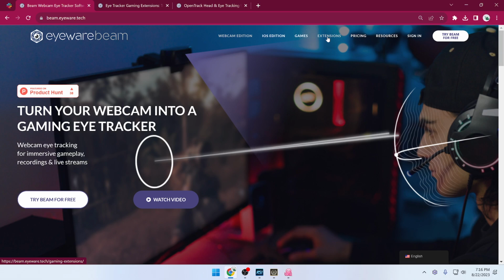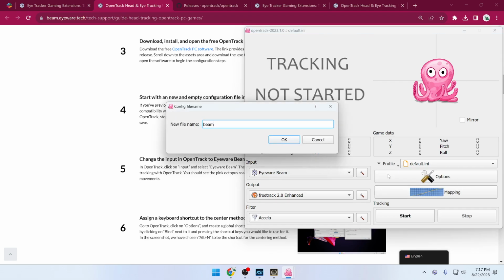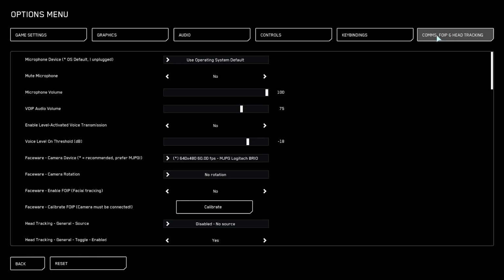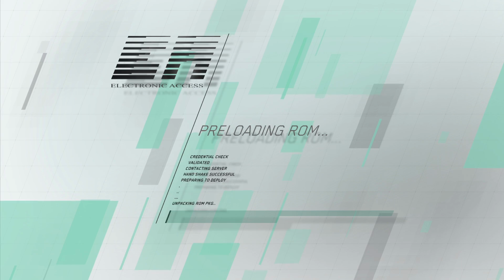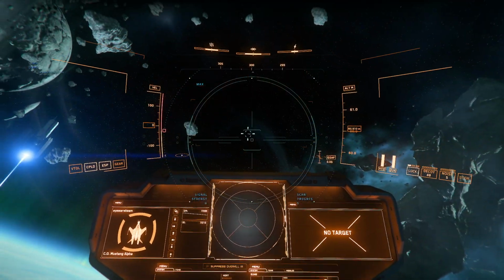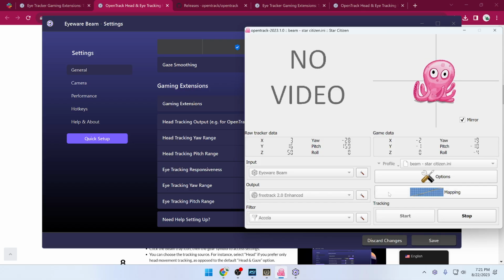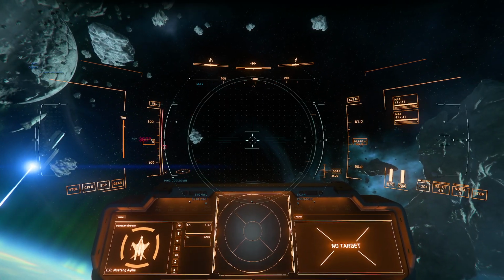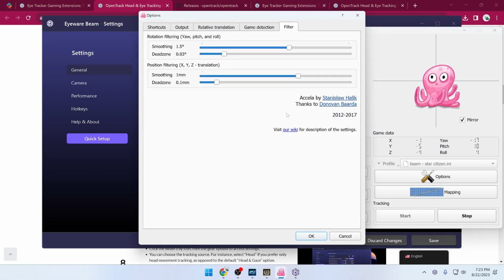Star Citizen & Webcam Eye Tracking: Setup Guide for the Beam Eye Tracker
❗Please start Eyeware Beam first and ensure it has access to the camera and it is not blocked by Star Citizen.❗See a community exchange on this

In this setup guide, learn how Eyeware Beam transforms your webcam into an immersive eye tracker. Dive deeper into the cockpit with precise in-game camera control using eye and head movements. Beam enhances immersion in Star Citizen and over 200 other OpenTrack-compatible titles, making each flight feel more engaging and bringing you a step closer to a VR experience on PC.

🔍 ABOUT THIS SOFTWARE:

GAMING EXTENSIONS:
🕹 IMMERSIVE IN-GAME CAMERA CONTROL - Enhance your gaming experience with Eyeware Beam, the AI-powered webcam software for advanced eye and head tracking. No extra hardware is required. Harness gaze and 6 DoF head tracking for intuitive in-game camera control, diving into an closer to VR gaming experience on your PC. From titles like Assetto Corsa and Microsoft Flight Simulator to ETS2 and beyond, increase your field of view with Beam and immerse yourself across 200+ games.
🏆 E-SPORTS TRAINING & PERFORMANCE - Discover extensions that further enhance gameplay, such as the Minimap Awareness Trainer to refine your minimap-checking skills.

EYE TRACKING OVERLAY:
📊 GAMING ANALYTICS TOOLS - Gain valuable insights into your gaming habits with our eye tracking overlay. Record your gameplay using tools like OBS, and review your focus during critical game moments. Analyze and understand your attention patterns to sharpen your decision-making and improve overall performance. Plus, if you prefer, hide the overlay for yourself while still capturing it in recordings.
🎥 STREAMING ENHANCEMENTS - Elevate your live streams on platforms like Twitch and YouTube. With our eye tracking overlay, let your viewers see exactly where you're looking on the screen in real-time. Personalize your streams further by customizing the overlay's color and opacity to match your unique style, making your content more engaging and interactive. You can choose to hide the overlay from your own view, yet still broadcast it to your audience. Generate a more interactive streaming experience, and take on the popular Eye Tracking Challenge / Eye Tracker Challenge to boost your audience engagement.

PRODUCTIVITY & PRIVACY:
💼 MULTI-SCREEN & MOUSE JUMPING - Enjoy seamless tracking across multiple screens and reduce the physical movement needed to move your cursor with Mouse Jumping. The software provides an efficient, streamlined experience without sacrificing your range of motion.

🔒 PRESENCE & PRIVACY FILTER - Boost your security with the presence detection feature, automatically locking your screen when you're not present. Enhance privacy with the Privacy Filter, blurring parts of your screen that you're not looking at, providing an additional layer of protection for your sensitive information.

🎮 200+ EYE & HEAD TRACKING GAMES:
FLIGHT SIMULATORS: Microsoft Flight Simulator 2020, Top Gun, X-Plane 11,  IL-2 Sturmovik: Great Battles, DCS World, AeroFly FS2
SPACE SIMULATORS: Kerbal Space Program, Elite Dangerous, Star Wars: Squadrons, Star Citzen and more.
RACING: Assetto Corsa Competizione, iRacing, F1 2023, Project Cars 3 and more.
DRIVING: Euro Truck Simulator 2, American Truck Simulator, BeamNG.drive, Dirt 5 and more.
FPS: Arma 3, Insurgency: Sandstorm and more.